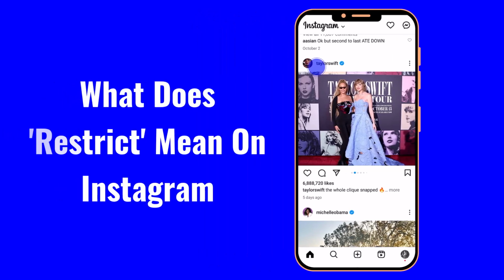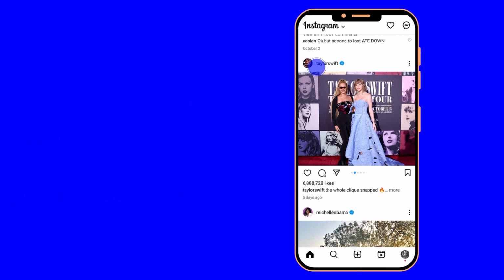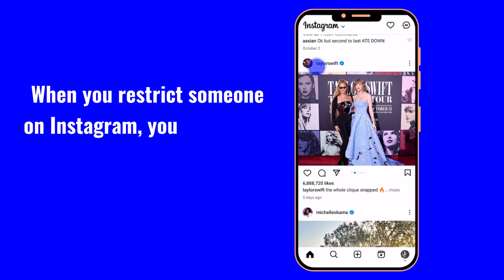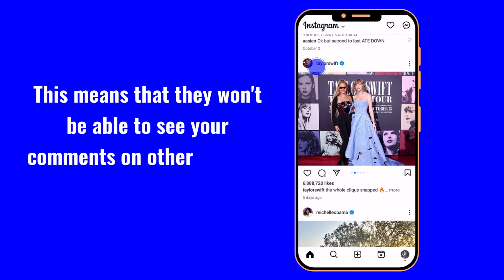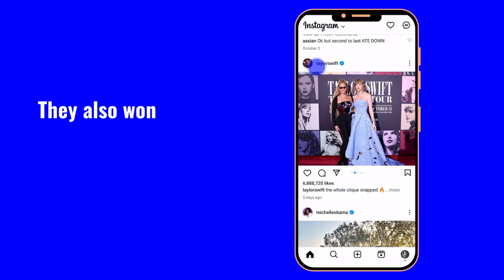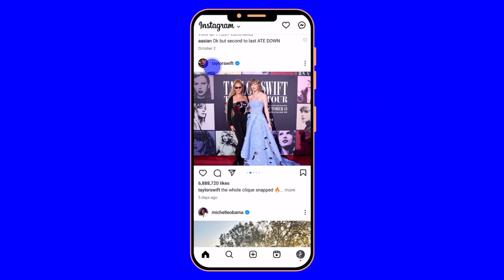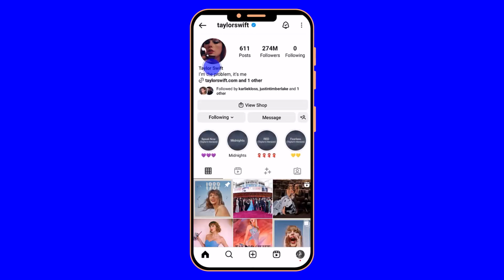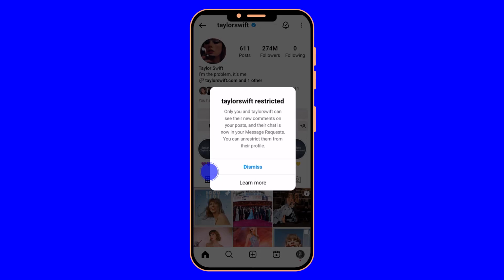What Does Restrict Mean On Instagram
In this video I will show you what does restrict mean on instagram.
If you're looking for a step by step guide about what does restrict mean on instagram, here is the answer you're looking for. Be sure to watch the video to the very end.
You will learn exactly what does restrict mean on instagram in the United States and in any other country in the world. It's pretty quick and easy to do from your device. I hope this video helped solve your problem.